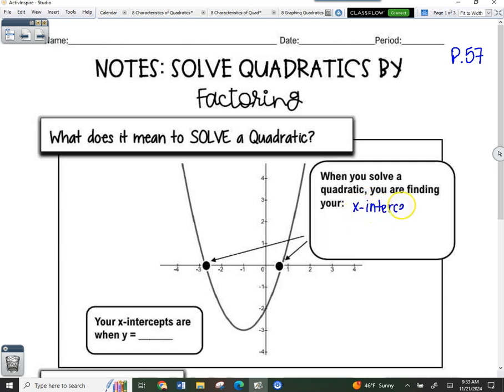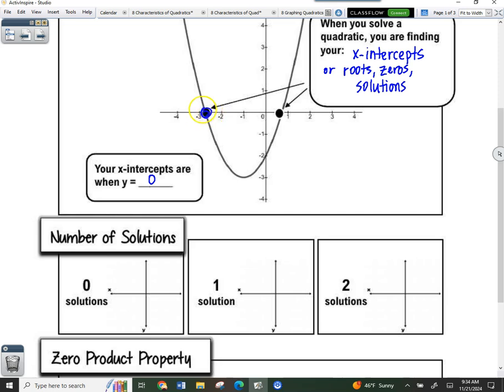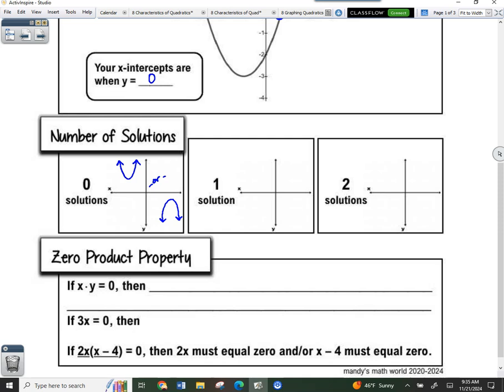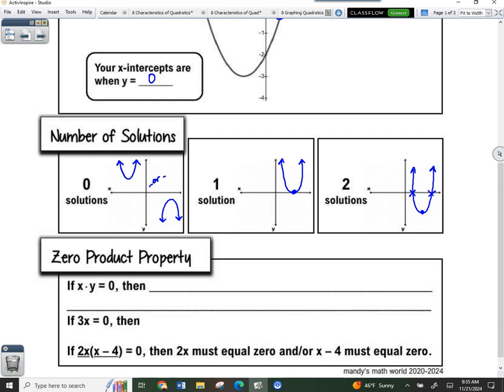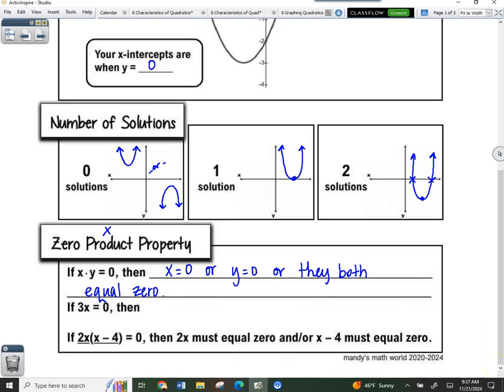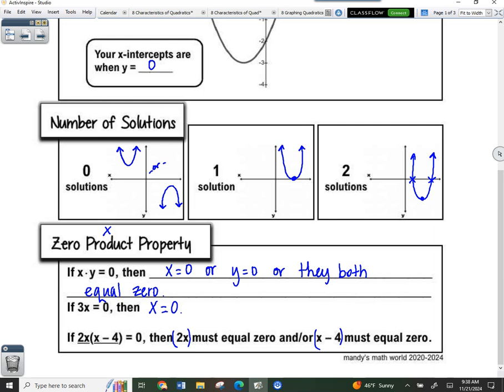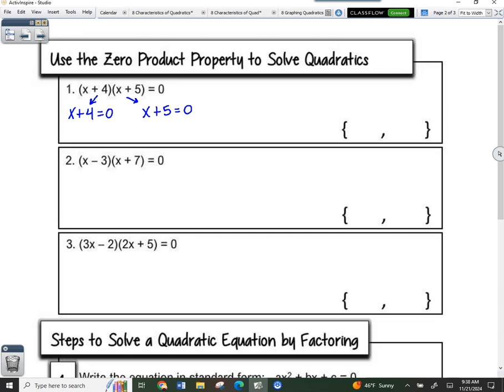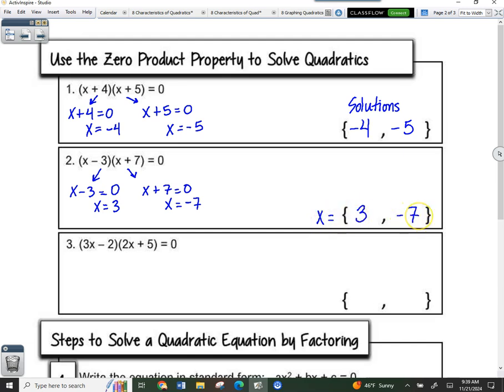Pg. 57 Solve Quadratics by Factoring